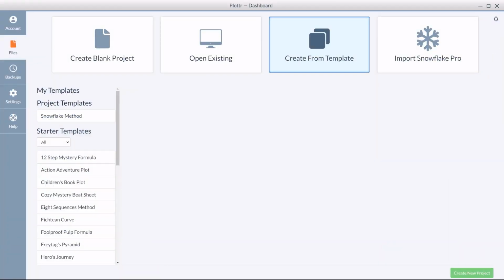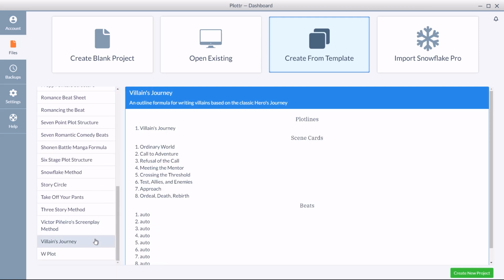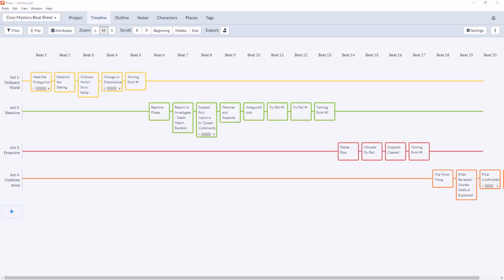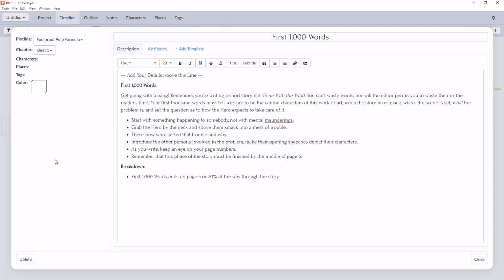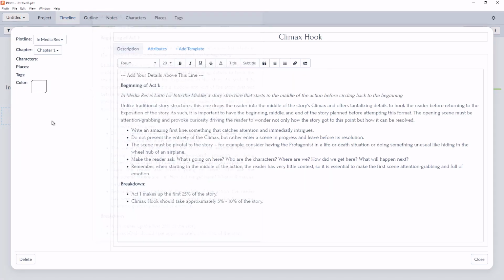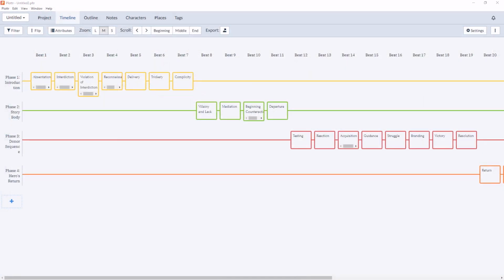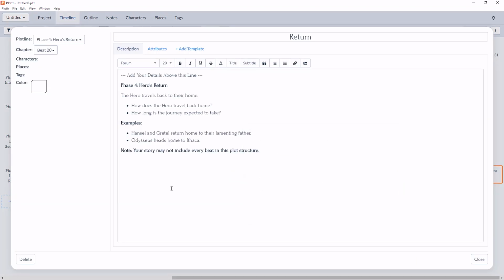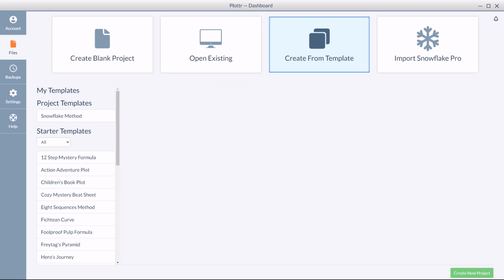Introducing 10 New Starter Templates! | Release Notes 8.27.21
Love plot templates? So do we! Our latest release (v8.27.21) includes TEN new detailed starter templates covering a wide range of genres and styles – from cozy mystery to children's books, horror, playwriting, and more!

– Cozy Mystery Beat Sheet (via Sara Rosett)
– Children's Books Plot
– Horror Beat Sheet (via T.L. Bodine)
– Lester Dent Master Plot Formula
– Fichtean Curve
– Foolproof Pulp Formula
– Freytag's Pyramid
– In Media Res
– Propp Folktale Structure
– Villain's Journey